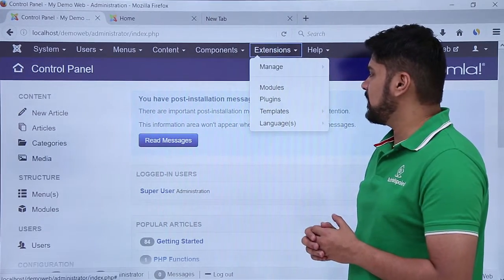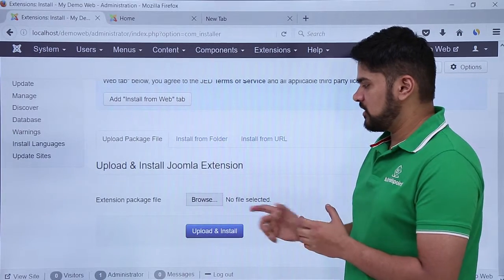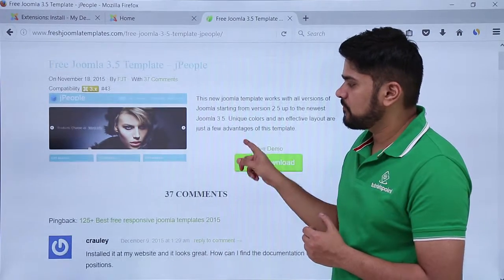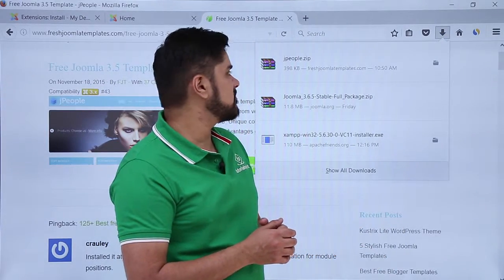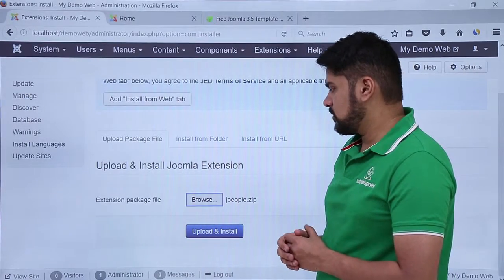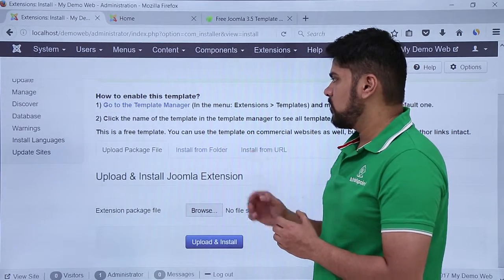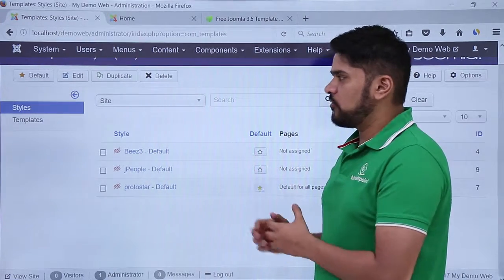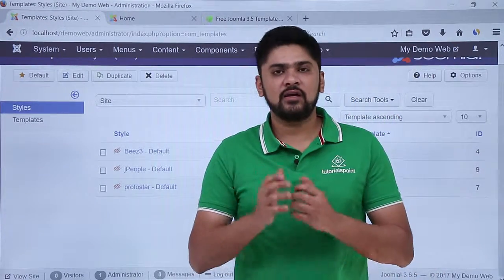Joomla | Add new Template | Tutorialspoint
Joomla - Add new Template
Joomla is an open source Content Management System. In this session, you will learn about How to Add New Template in Joomla Website.